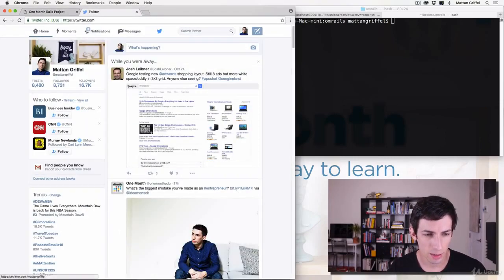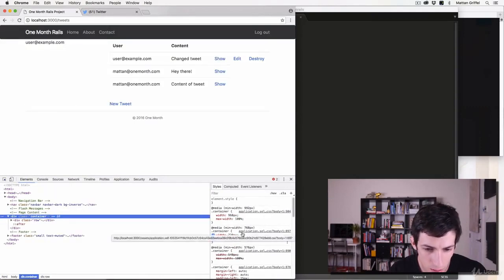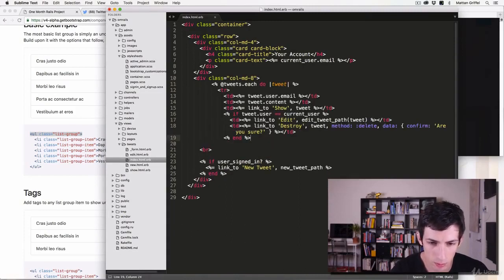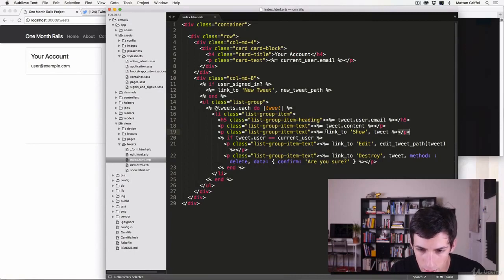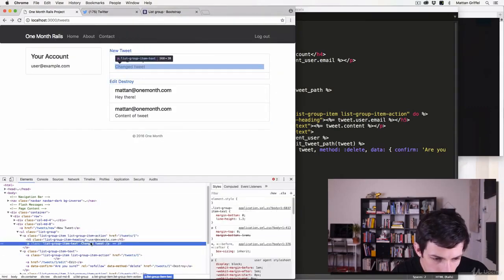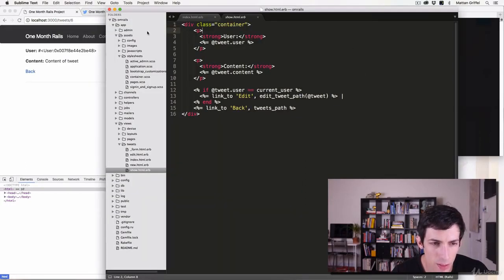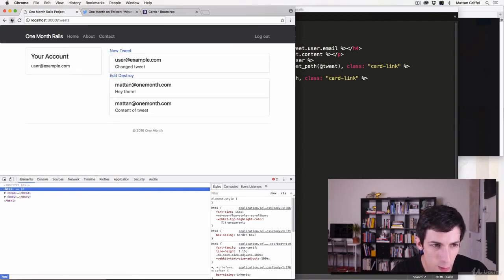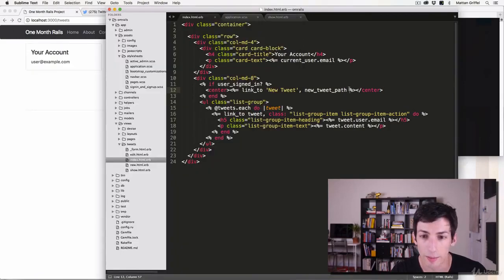Build Web Apps With One Month Rails (59 Replicating Twitter Styling)